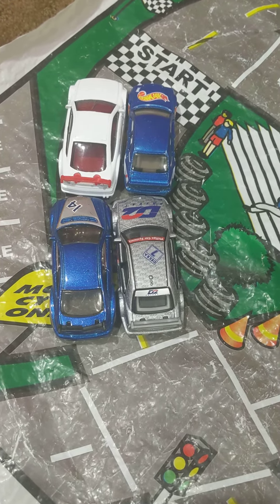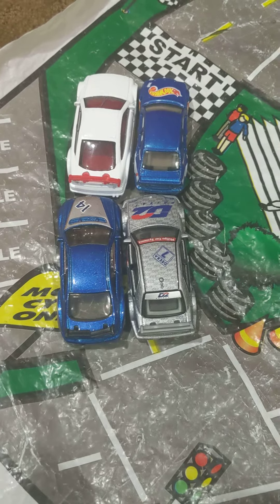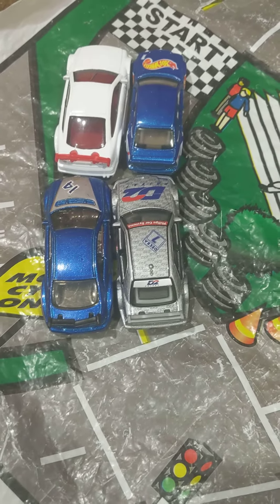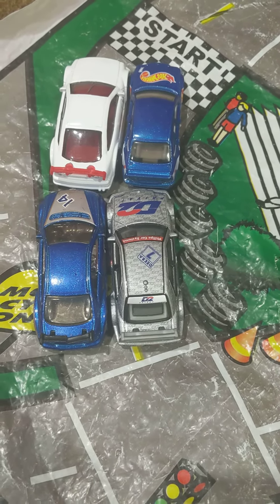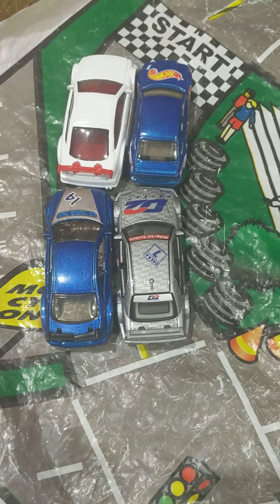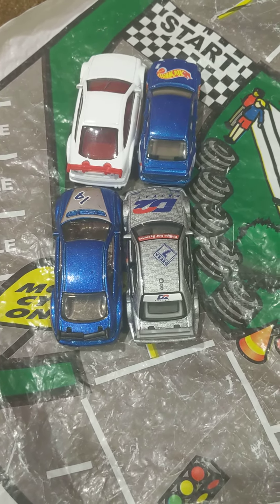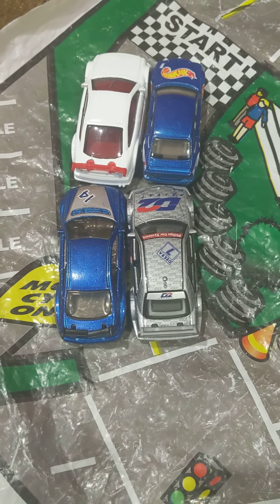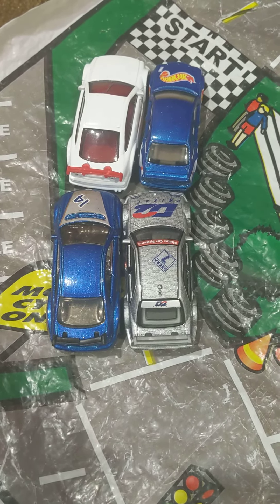Starting grid video for Wednesday's live race event!!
Showing how the cars will start on the fun Wednesday first race of four for the touring cars diecast cars live series!!!